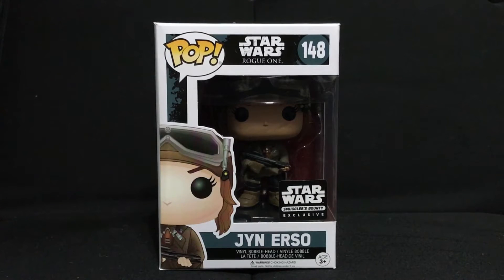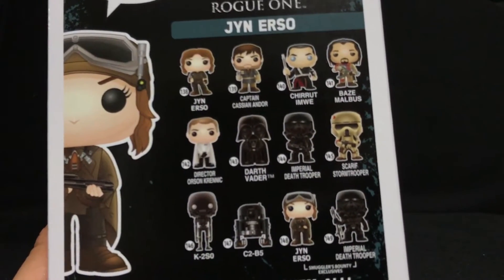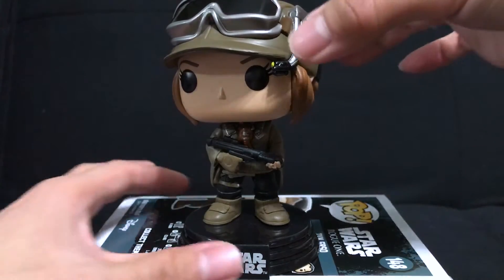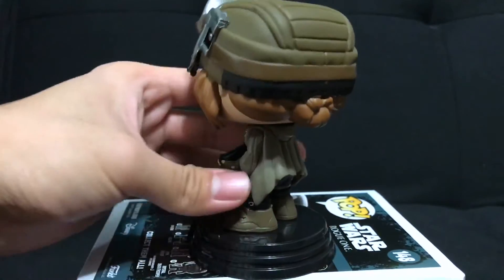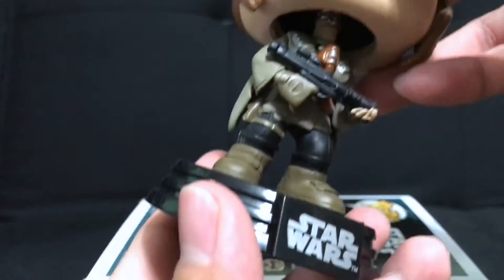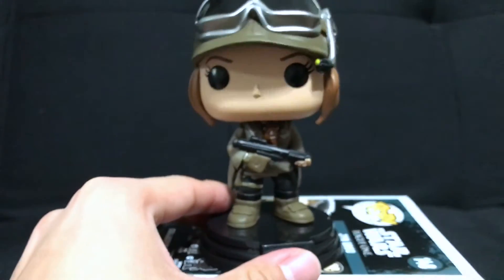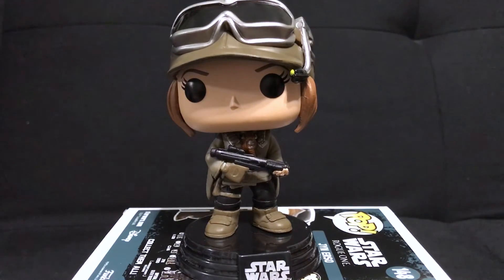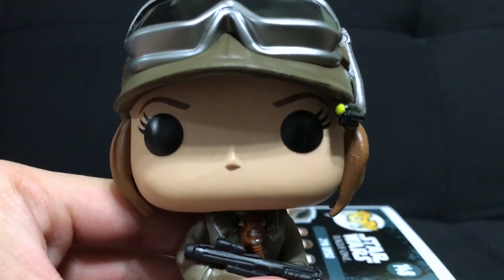Jyn Erso (Smuggler's Bounty Exclusive) Funko POP! Vinyl Figure Unboxing + Review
WHAT IS UP GEEKS?! Today's video is an unboxing and review of the Smuggler's Bounty exclusive Jyn Erso Funko POP! vinyl bobblehead!

Jyn Erso is the main protagonist in Rogue One: A Star Wars Story which arrives in theaters December 16, 2016.

PSN: AjayCollectibles

SEND FAN MAIL TO THIS ADDRESS:
AjayCollectibles